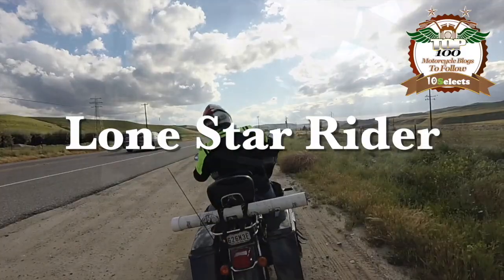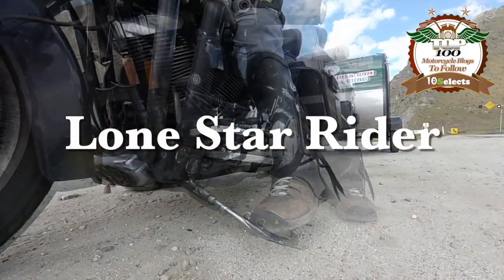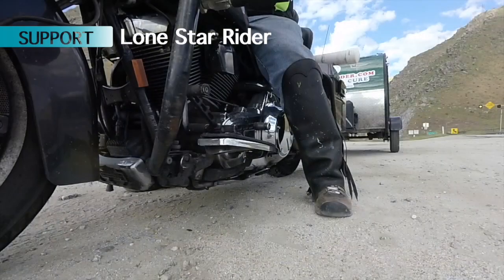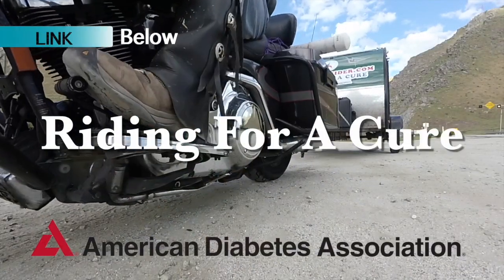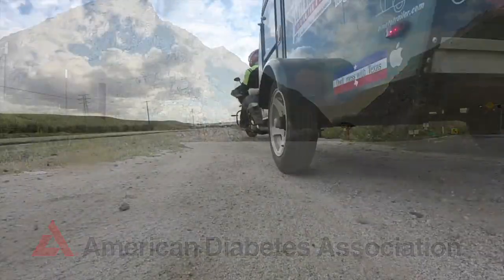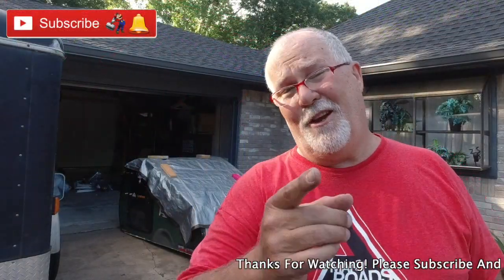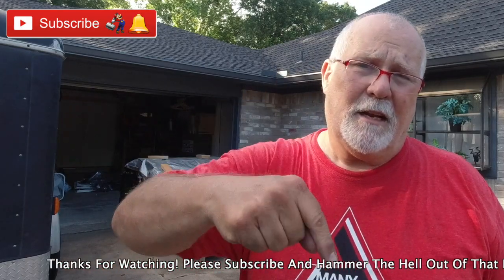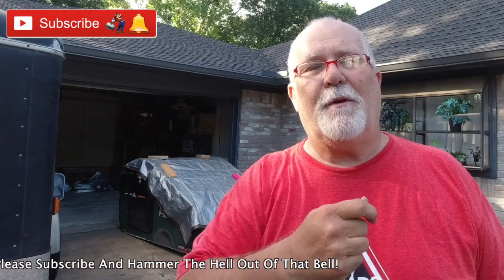Riding For A Cure Trailer Rebuild Part 04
Riding For A Cure Trailer Rebuild Part 04 • 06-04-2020

Dropped off the trailer frame to have some repairs and addition braces welded at Coastal Machine and Mechanical in Angleton Texas. The owner Terry is awesome!

My Motorcycle:
2010 Two Tone Ocean Blue & Sandstone Metallic Victory Vision
2008 Harley-Davidson Road Glide
1999 Yamaha Royal Star Venture
1982 Yamaha Virago 750
1974 Yamaha DT250 Enduro
1968 Honda 50 Mini Trail